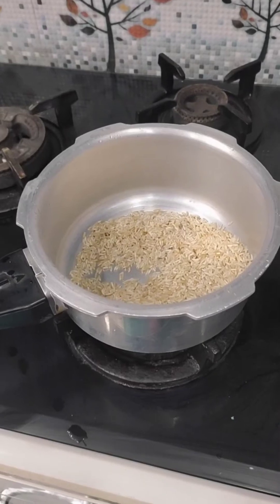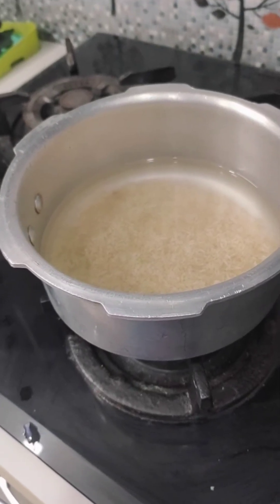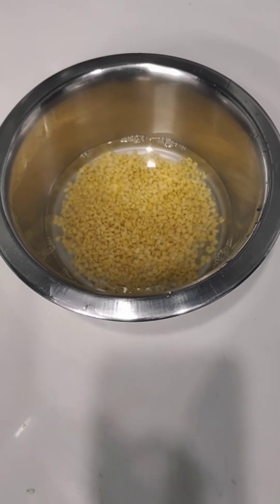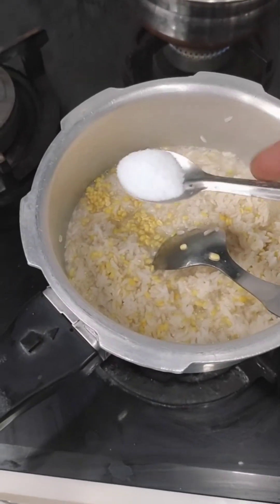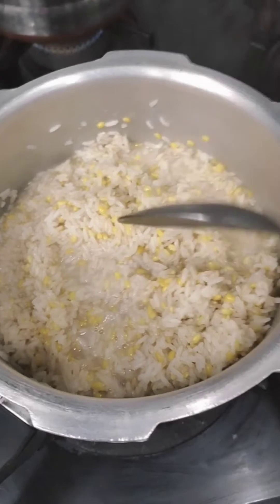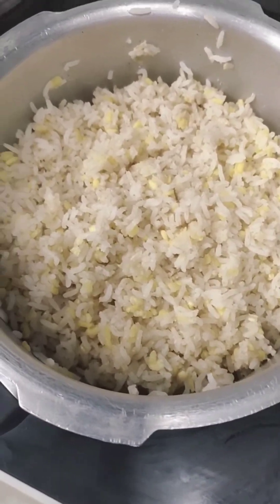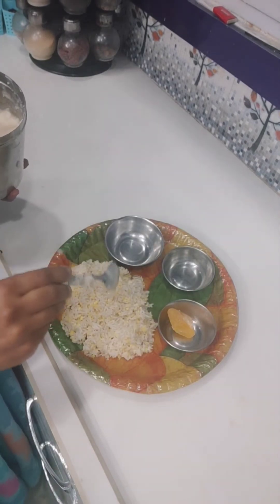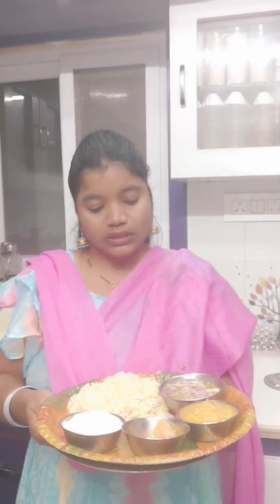ఉపవాసం ఉన్నవాళ్లు కార్తీక పౌర్ణమి రోజున ఈ విధంగా చేసుకుంటే చాలా మంచిది|| మీరు కూడా ఇలా try చేయండి